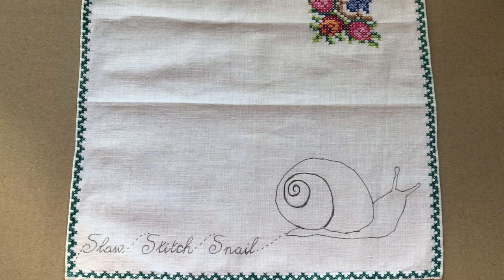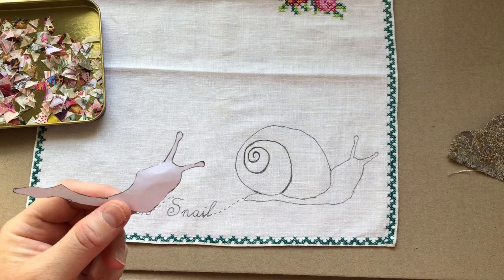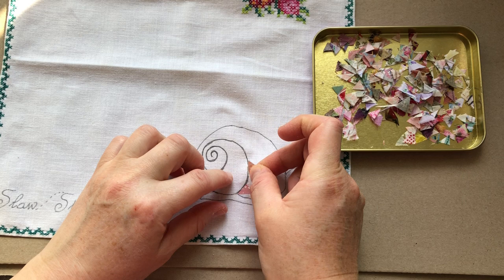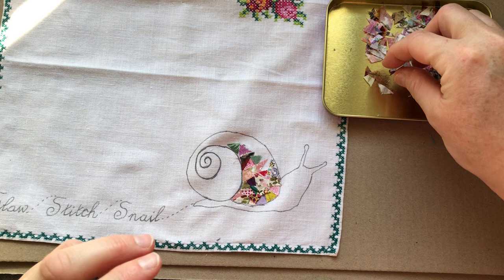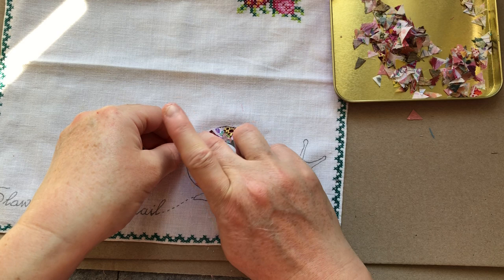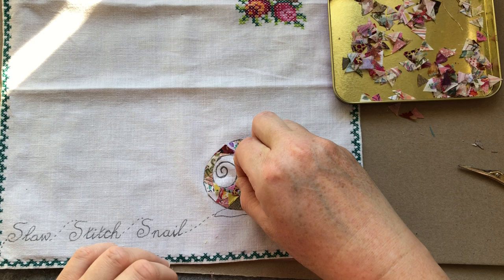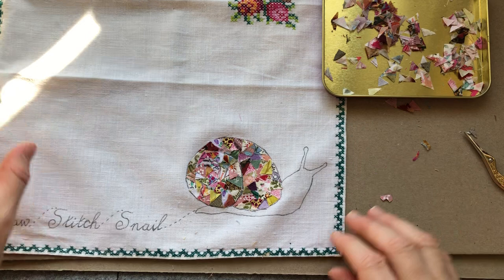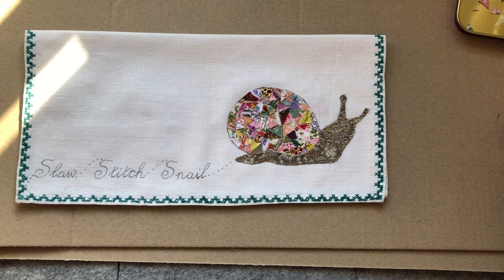Part 1 Slow stitch fabric collage snail project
Join me as I take part in the open collaboration organised by Annie Claxton from @artyfartyannie and some of her creative buddies.

The prompt for the open art collaboration which runs during May 2023 is ‘Inspired by…you’. We’re being encouraged to create a character inspired by ourselves in any creative medium. The hashtag is inspiredbyartcollab and here’s a link to Annie’s video talking about the collab

So for me it had to be a slow stitch and textile art piece which I’m thrilled to share with you as I create it.

Todays episode shows how I transfer an image and writing to a vintage piece of linen. Together we will then create a mosaic style fabric snail collage. I also share how I stabilise fabric before cutting it using Pelion shape flex.

Cheers,
Christine